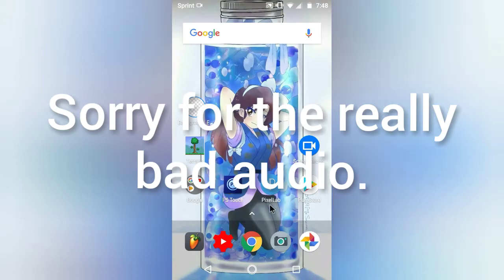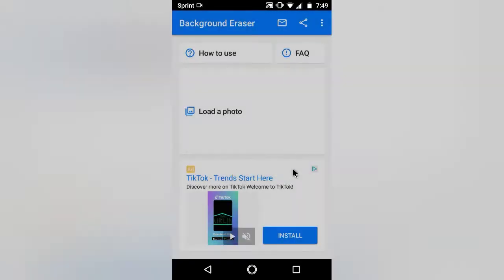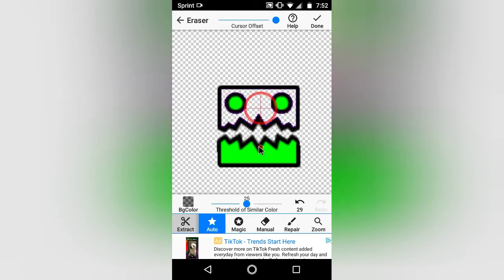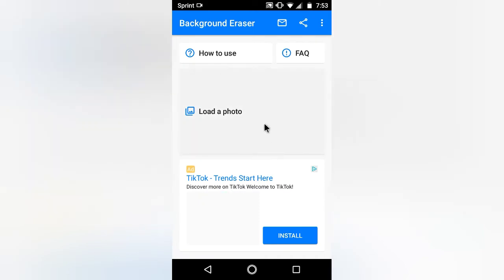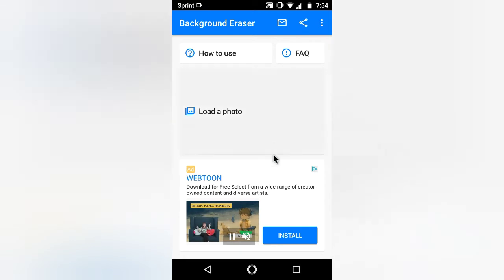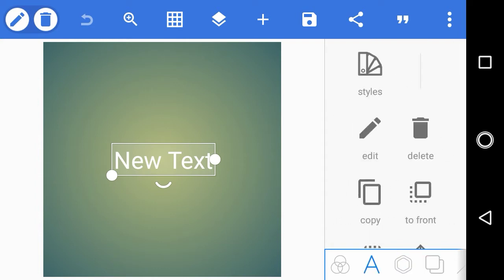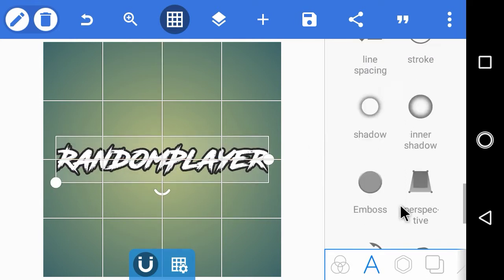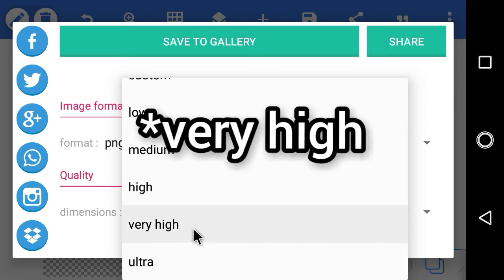How To Make Your Own Geometry Dash Profile Picture On Android | DroidRider (Read the description.)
❗Attention: Adobe Photoshop Touch will not work for most devices, it will work for older versions of android.

A tutorial of how to make your own profile on Geometry Dash! I'm sorry about the bad sound in this video.

Apps in this video:

1.) Background Eraser

2.) PixelLab

3.) Adobe Photoshop Touch

- Music in this video (In Order):

Creo - In Circles

Creo - Shape of the Sun

Creo - Crystallize

Creo - Dimension

Kotory - Fooly Cooly

Aztech + Lockyn - Soulwind

Kotori - All Might

Panda Eyes - Drippy Dub

---[Are you interested in more?]---